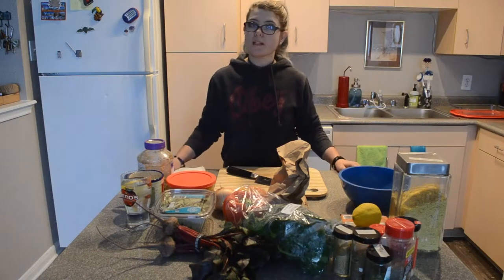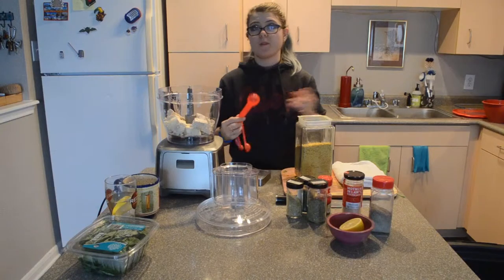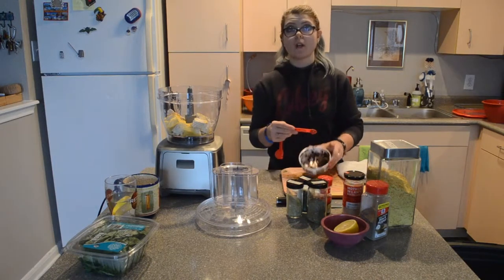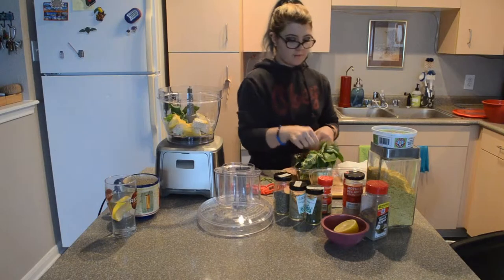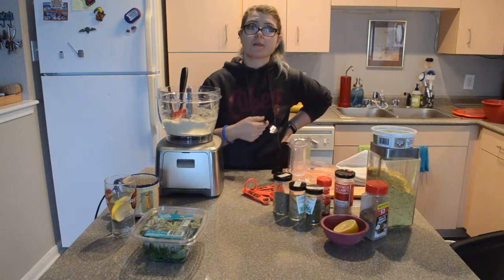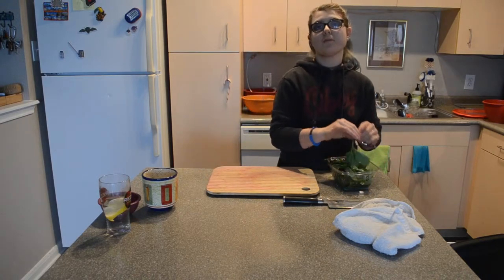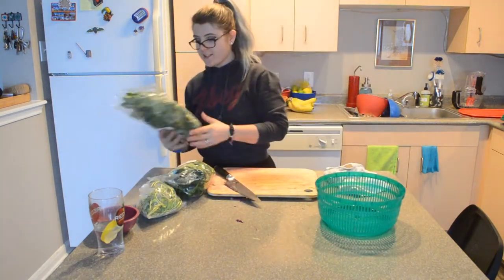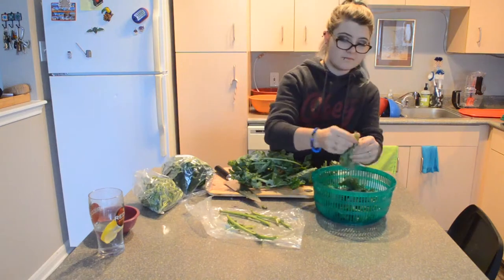Meal Prep Mondays | Spinach Mushroom Lasagna | Vegan!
Spinach Mushroom Lasagna with tofu ricotta and seed parmesan! Just a hearty plant based meal to get you through the week or share with all your friends.